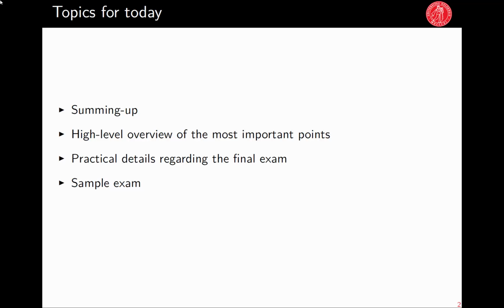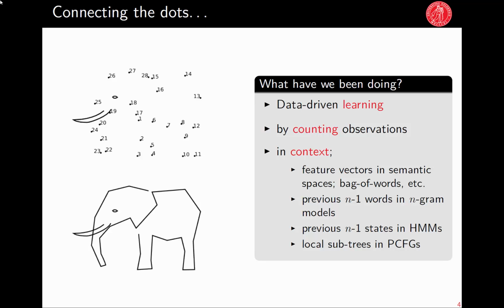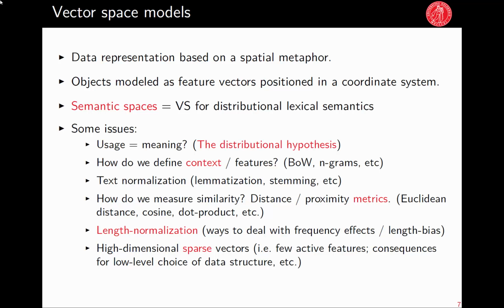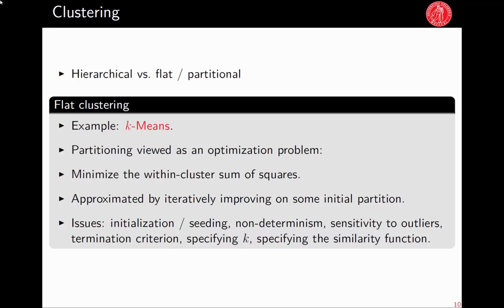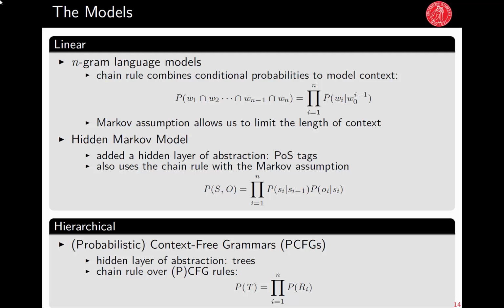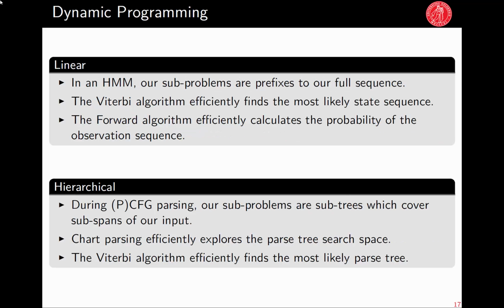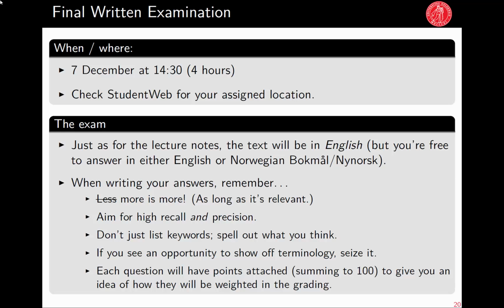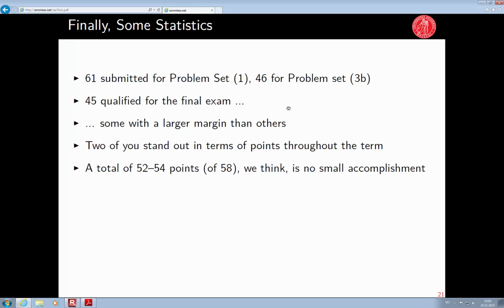Lecture 13 (The Bigger Picture)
13th Lecture in INF4820, Fall 2015, Department of Informatics, University of Oslo.